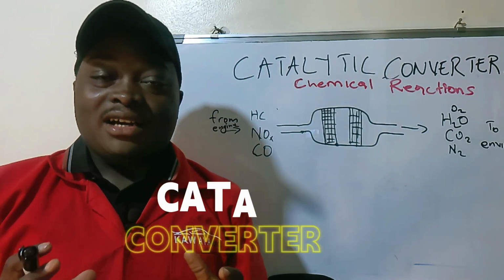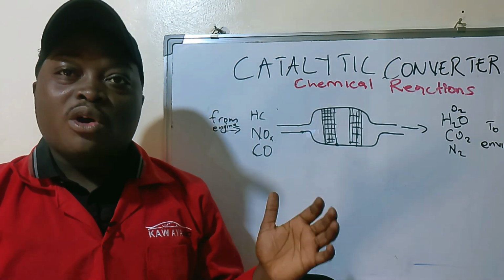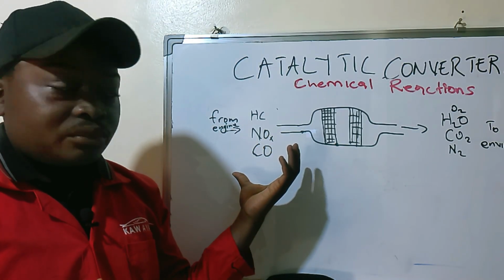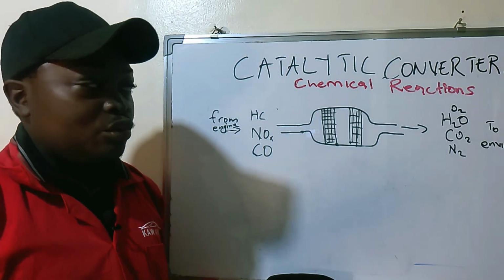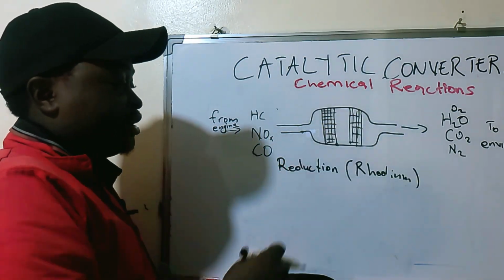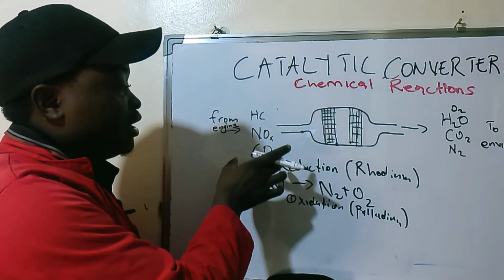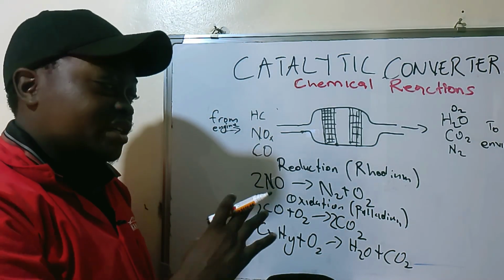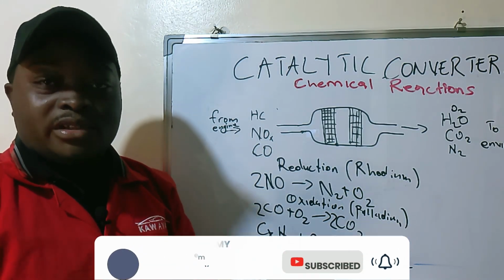The Science Inside Catalytic Converters (And Why They Get Stolen)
Catalytic converters are one of the most important components in modern vehicles, but they are also one of the most stolen car parts in the world.

In this video from Kawaya Academy, we break down the chemistry inside a catalytic converter and explain why thieves target them.

Inside the catalytic converter are precious metals like platinum, palladium, and rhodium. These metals act as catalysts that convert dangerous exhaust gases into safer emissions through chemical reactions.

In this video you will learn:

✔ What a catalytic converter does
✔ The chemical reactions inside catalytic converters
✔ How carbon monoxide (CO), hydrocarbons (HC), and nitrogen oxides (NOx) are converted
✔ The role of platinum, palladium, and rhodium
✔ Why catalytic converters are frequently stolen worldwide
✔ Why some cars are targeted more than others